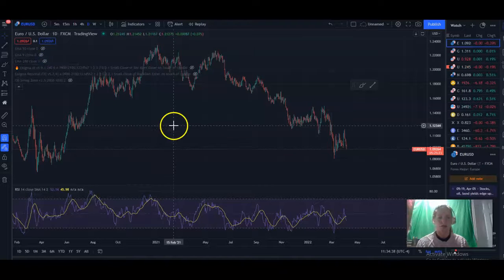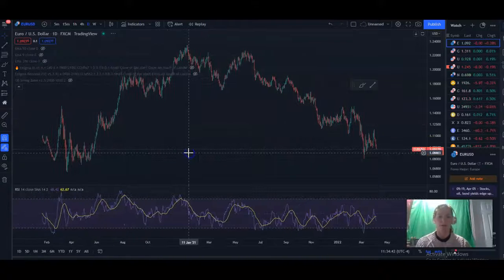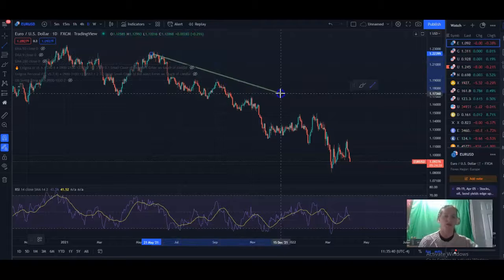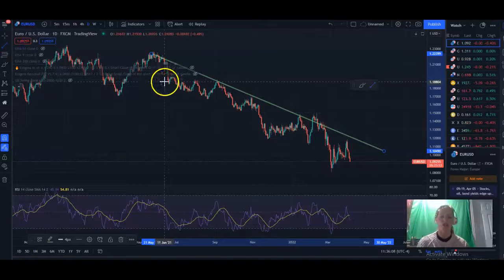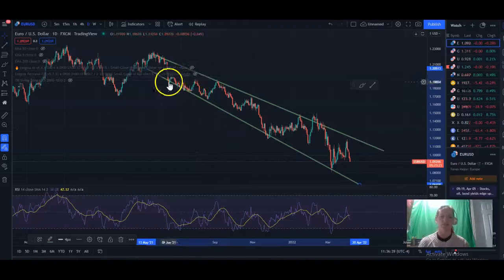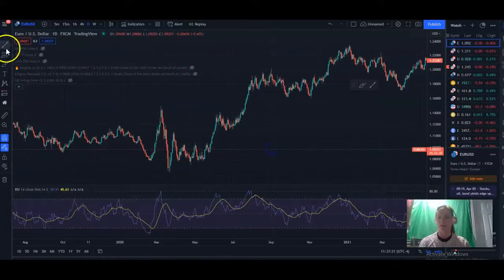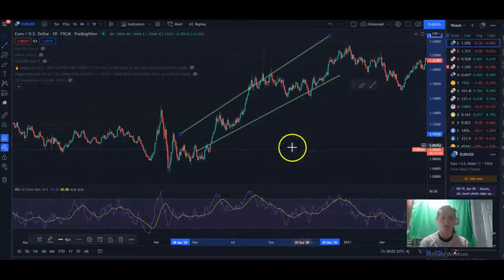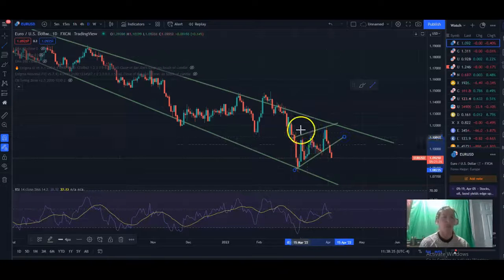WHAT ARE CHANNELS IN FOREX TRADING